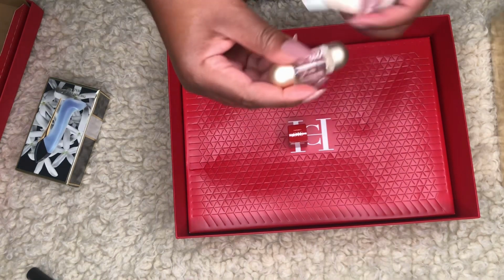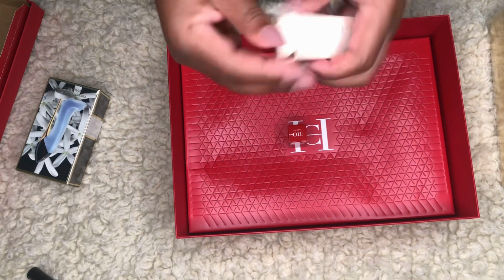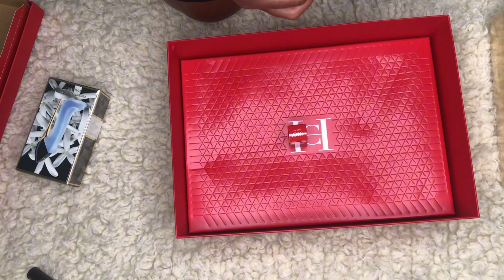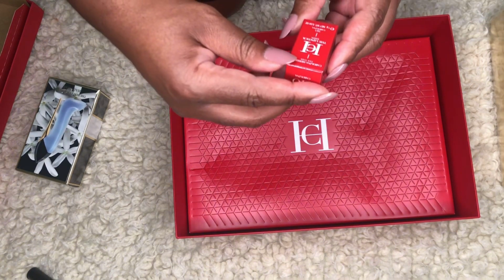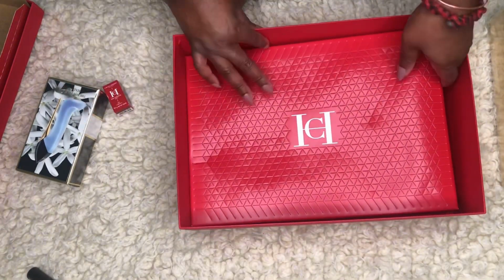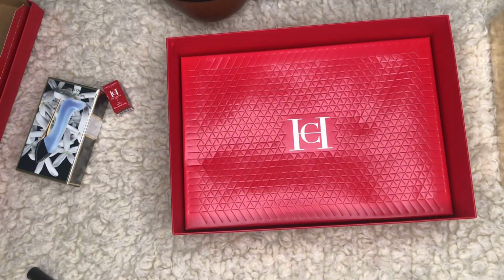Good Girl Dazzling Garden Review 🥰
Today I’m reviewing the newest addition to the Carolina Herrera Good Girl fragrance libe, Dazzling Garden.  This fragrance is described as a floral fragrance and it definitely is.

This is the sixth flanker from Carolina Herrera’s Good Girl line.  This is a collector release with a very decorative bottle.

Top Note: Almond
Middle notes: Jasmine Sambac & Tuberose Crystal Bottom notes: Tonka Bean & Cocoa

Coffee notes are described in the notes section on the website, but not the breakdown 👀

Enjoy!